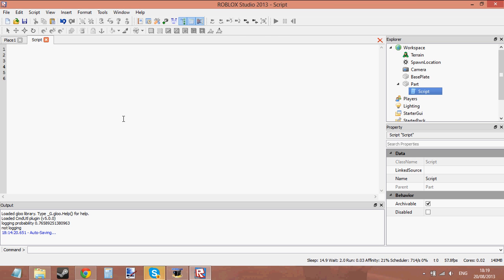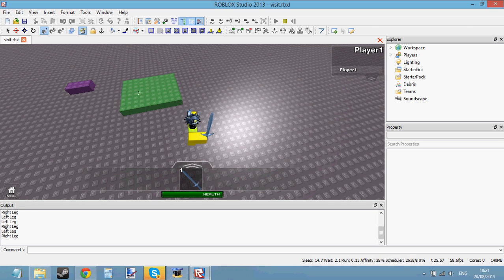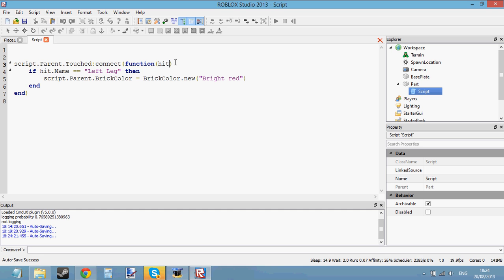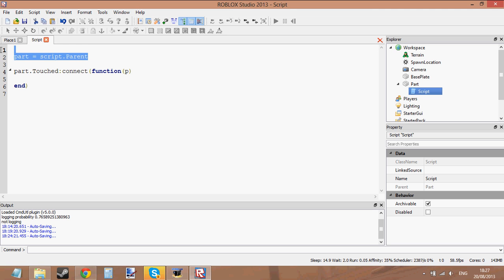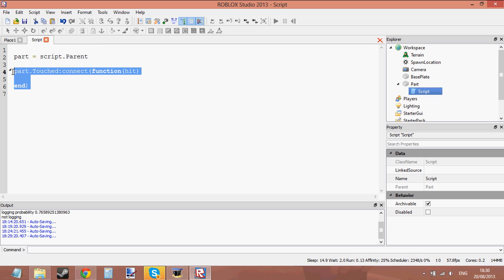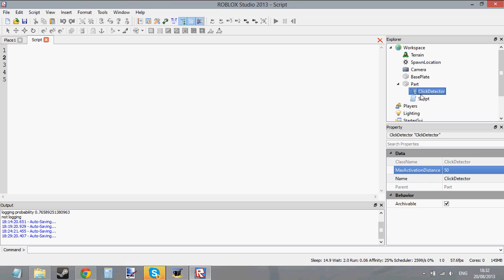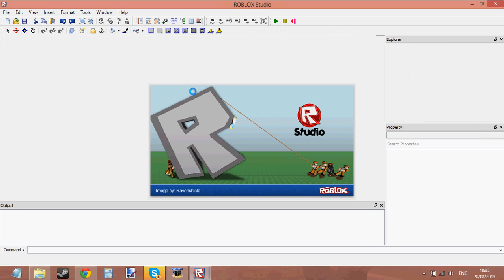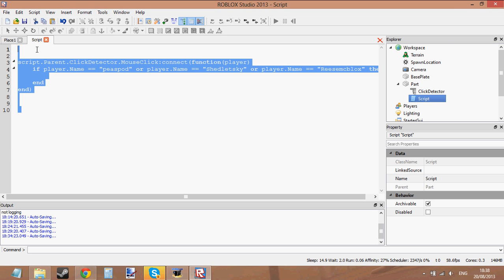Roblox Beginners Scripting Tutorial 14 - More Events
This just goes into more depth from the last tutorial. Remember, you need to learn everything I taught you in the last 13 tutorials before you start learning about this. In order to make a successful game, you need to know the whole lot.

Got any questions or suggestions for this video? Leave it in the comments.